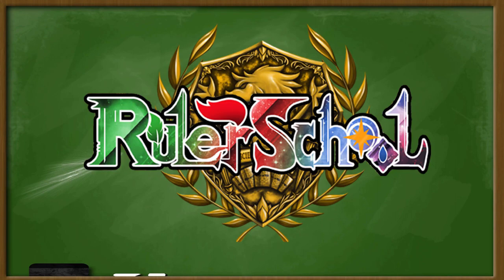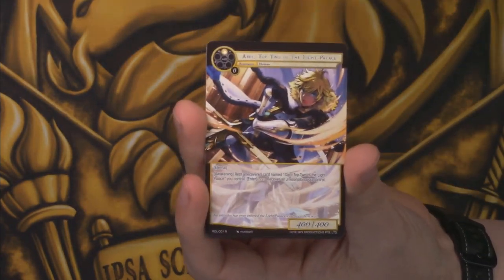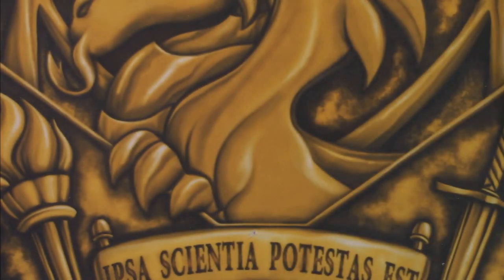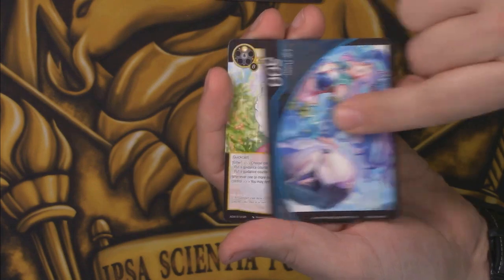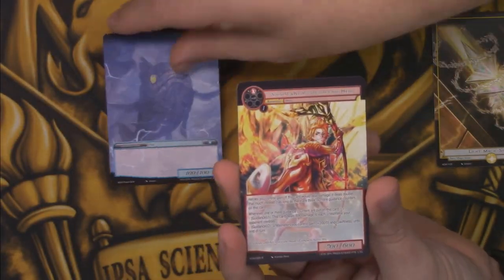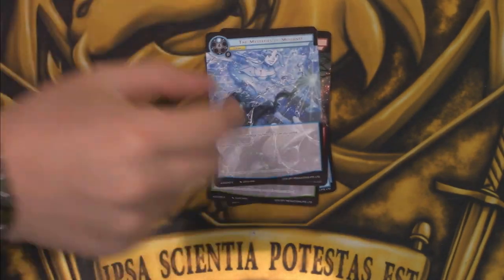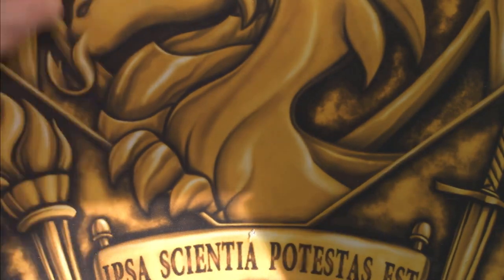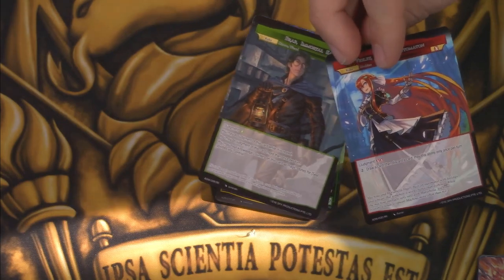SO MANY SHINY CARDS!!! ADW and ROL Double Unboxing! Force of Will (TCG)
Hey there Rulers! We know that release day is tomorrow, but we got special permission to show off some product for you today! Join us as we crack open a box of Rebirth of Legend and Assault into the Demonic World! Will Paul continue to chain God Packs like a champ in these openings? LET'S FIND OUT!!

Odyssey Games is the channel sponsor and they provide singles for Force of Will and other TCGs